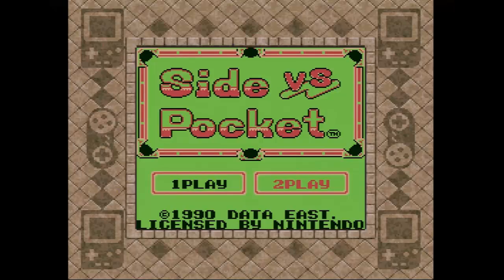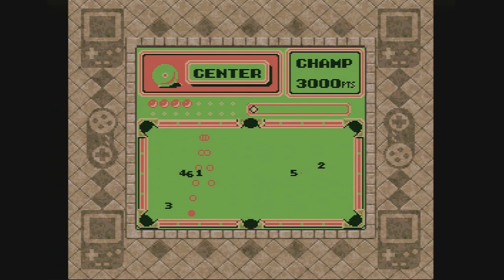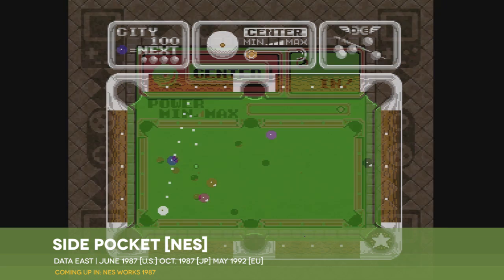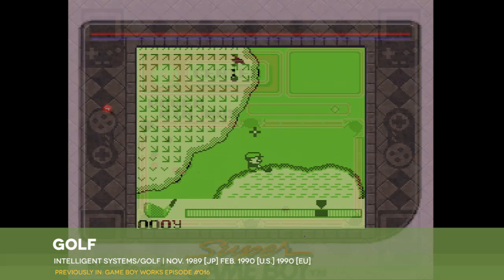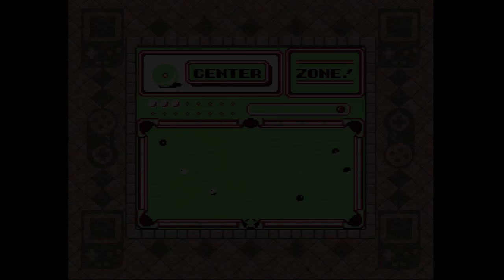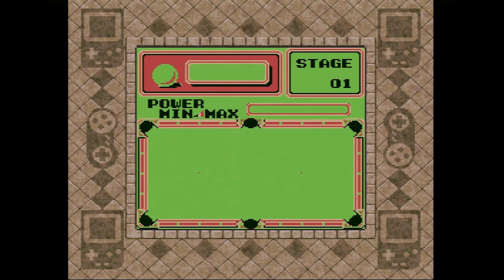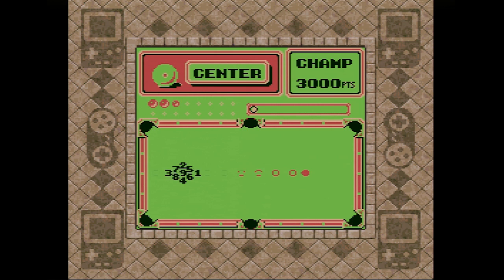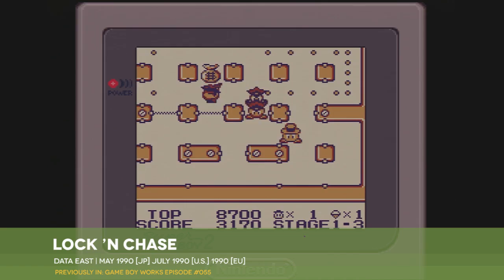Side Pocket retrospective: Add to cue | Game Boy Works #087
Wrapping up Game Boy Works' solid month of sports titles, we have the most leisurely of the bunch: Data East's Side Pocket. Despite lacking a few features found in other ports of the game, this is a well-crafted take on billiards — albeit quite an unforgiving one.